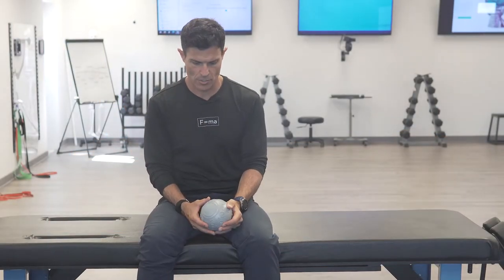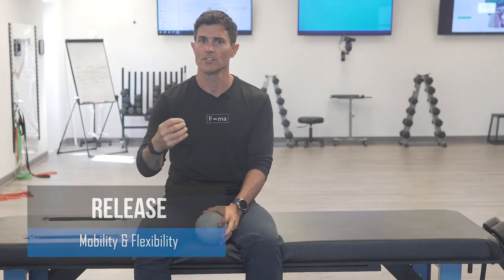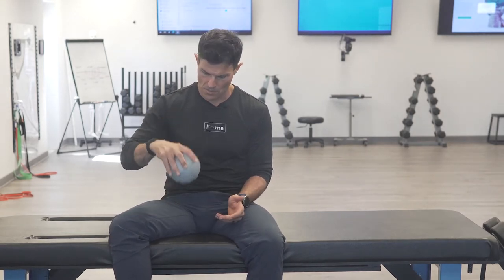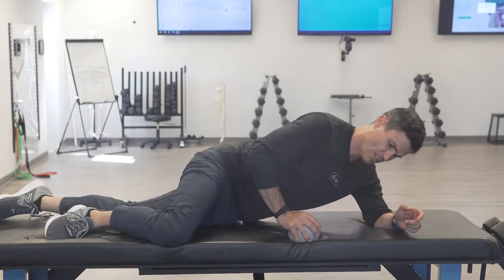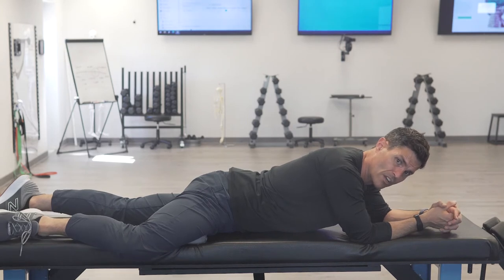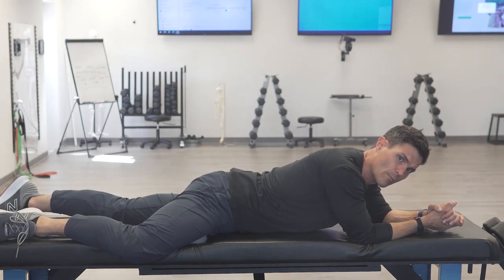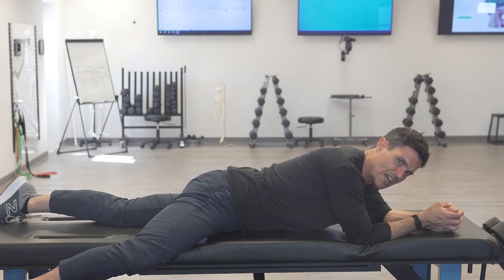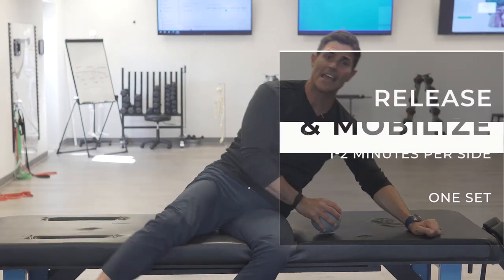smfr adductors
WHY JOIN?